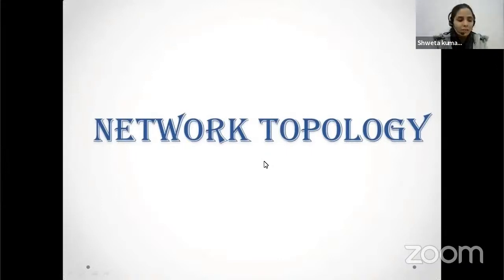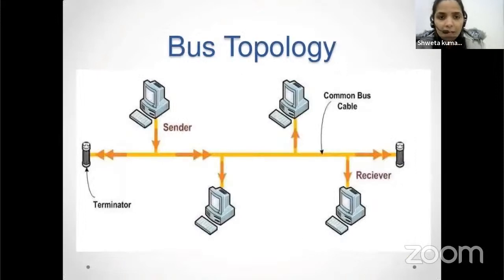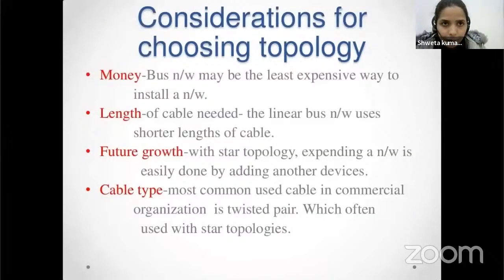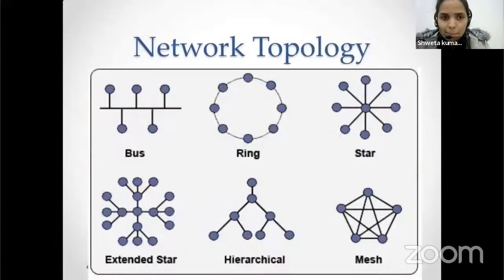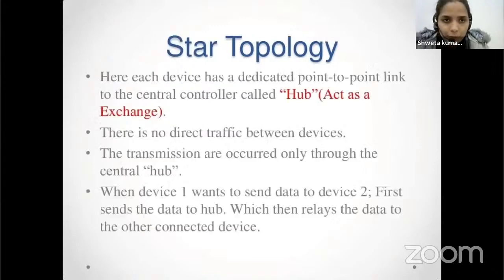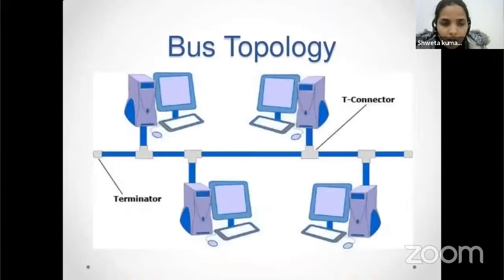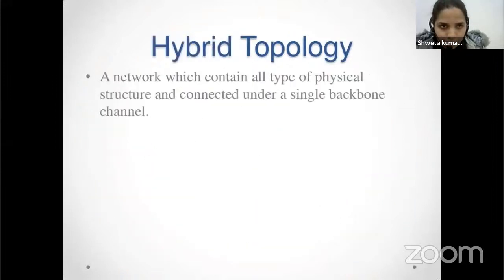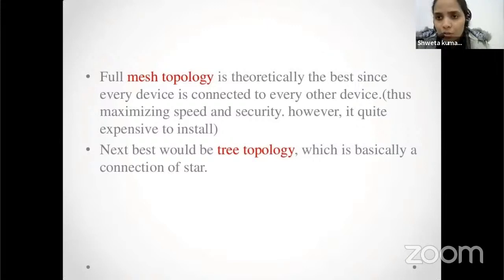Network Topology | Ms. Shweta Kumar | IIMT College of Management, Greater Noida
Video Session on Network Topology, Ms. Shweta Kumar, Assistant Professor, IIMT College of Management, Greater Noida, one of the best Management college in Greater Noida.